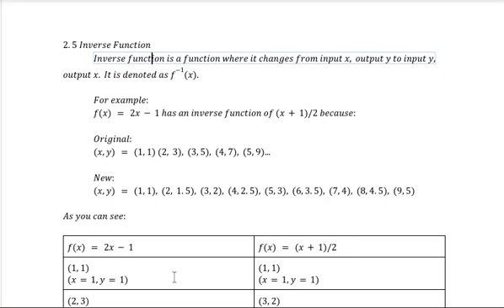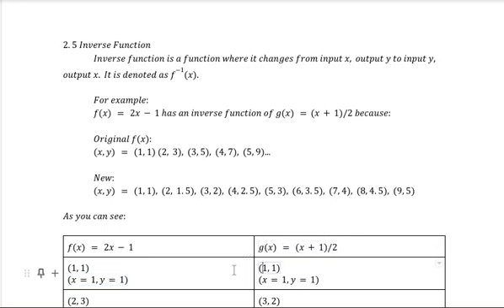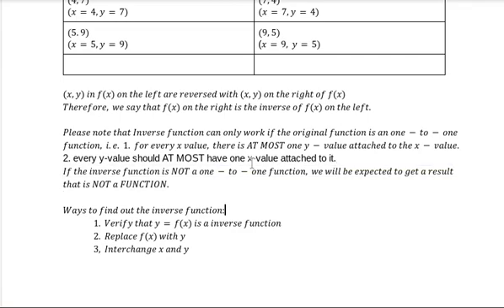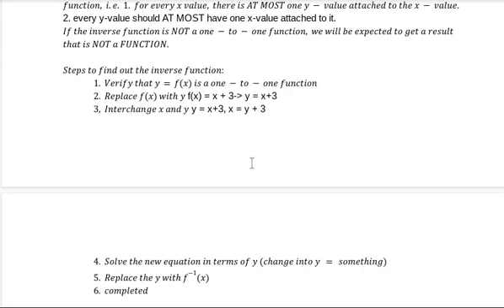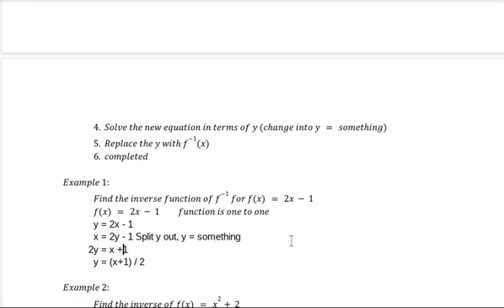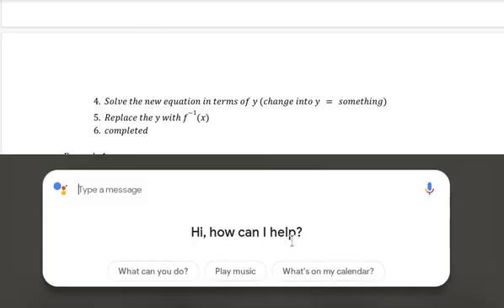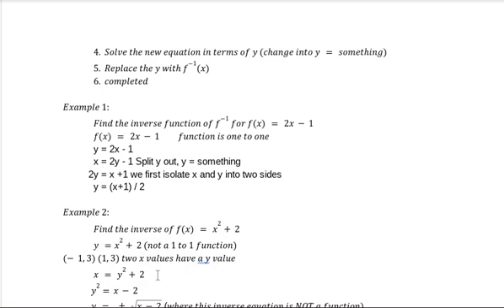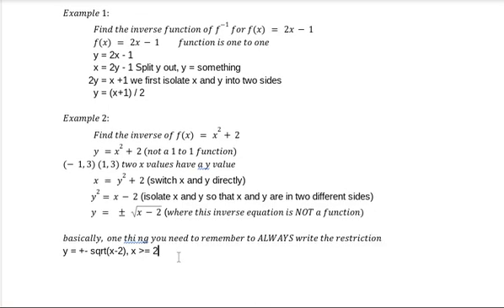[IB Math HL] 2.5 Inverse Function